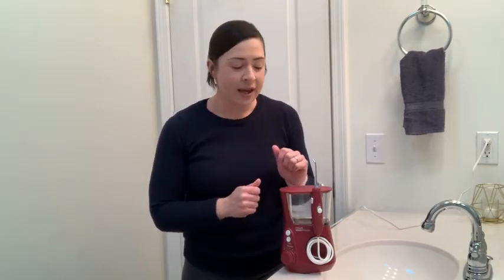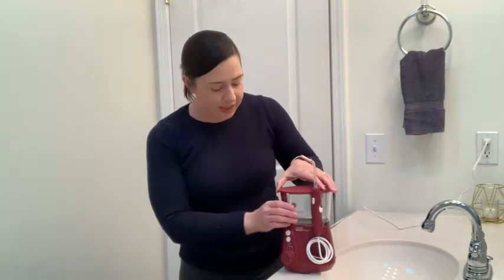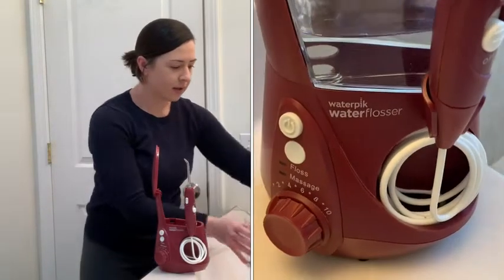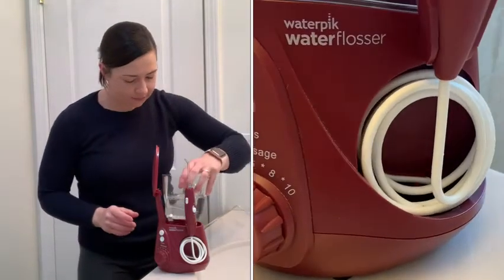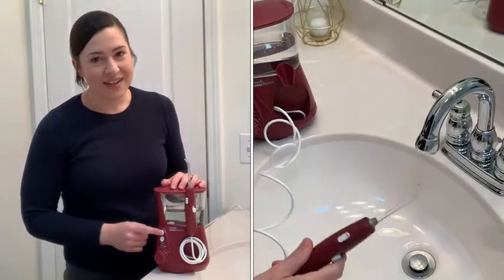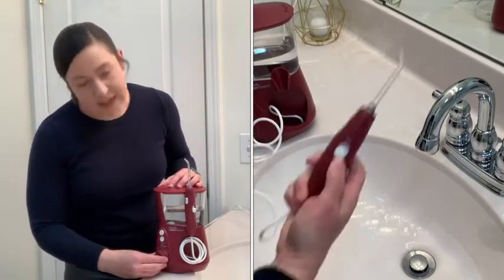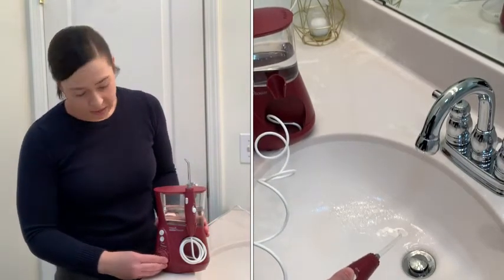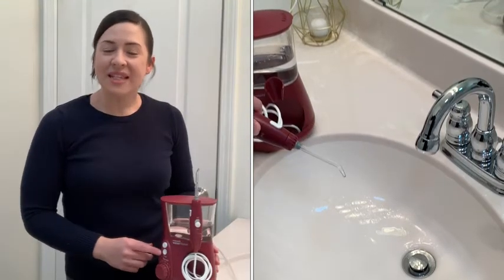Our Point of View on Waterpik Electric Water Flossers From Amazon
(Commissionable Links)

about this PRODUCT:EASY & EFFECTIVE: The Waterpik Aquarius water flosser is the easy and most effective way to floss, removing up to 99.9 percent of plaque from treated areas and is up to 50 percent more effective than floss for improving gum health; perfect for braces, implants, and other dental work
TESTED & TRUSTED: Waterpik is clinically proven and the only water flosser brand to earn the American dental association (ADA) Seal of Acceptance. Enjoy healthier gums and brighter teeth in just 1 minute a day. No chrome accents
ADVANCED TECHNOLOGY: features massage mode for gum stimulation, plus enhanced pressure with 10 settings ranging from 10 to 100 psi for a custom clean. Built in timer/pacer pauses briefly at 30 secs and 1 min to help track flossing time. Delivers 1400 water pulses per minute
HIGH VOLUME RESERVOIR AND FLOW CONTROL: Holds 22 ounces and provides 90 seconds of water capacity: no refilling required. Reservoir is top rack dishwasher safe for easy cleaning. Easily control water flow with the convenient on/off handle switch
7 TIPS FOR MULTIPLE FAMILY MEMBERS AND NEEDS: 3 Classic, 1 Orthodontic, 1 Plaque Seeker for implants and other dental work, 1 Pik Pocket for periodontal pockets, 1 Toothbrush Tip. Tips rotate 360 degrees for easy access to all areas of the mouth
SUPPORT & WARRANTY: Waterpik’s Fort Collins, Colorado support team is available to help with any product questions or needs. The Aquarius Water Flosser is backed by a 3 year warranty. Compatible with 120VAC/60Hz outlets, for use in North America only. Any warranty will be voided through the sale and use of the product outside North America. Shipment outside of North America is prohibited by Waterpik